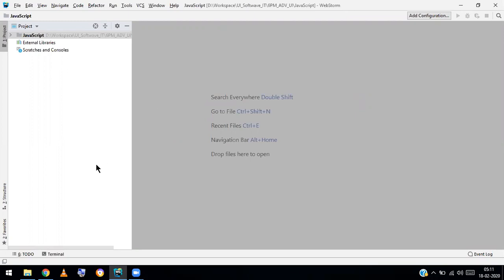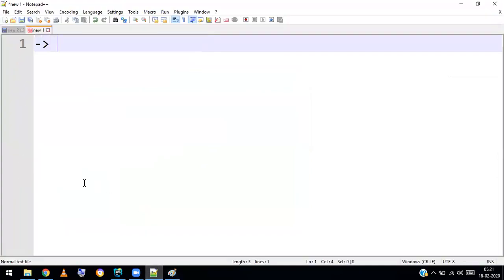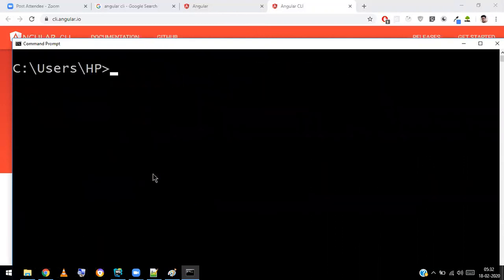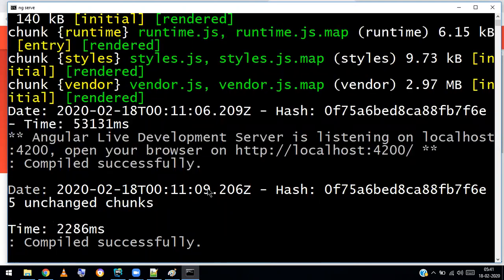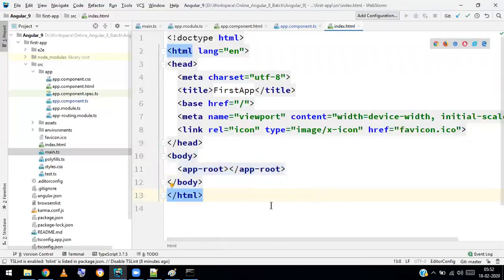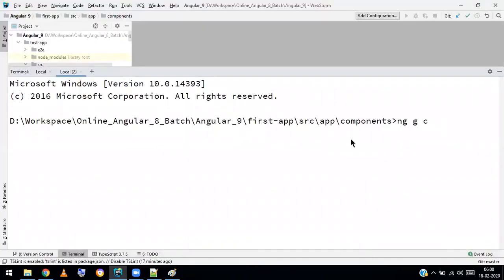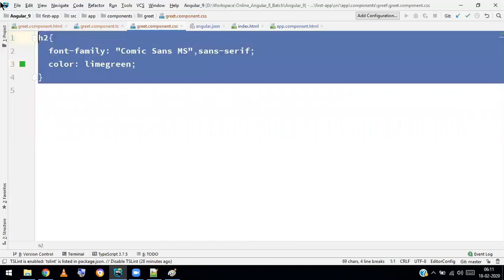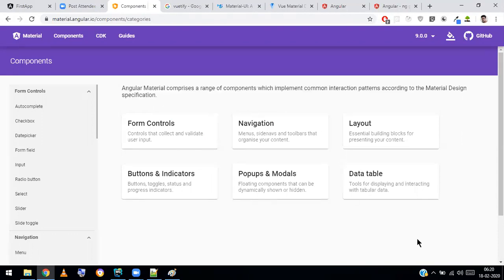01 Intro Angular 9